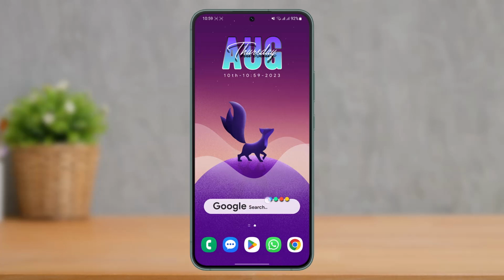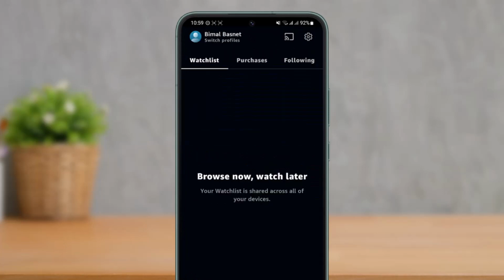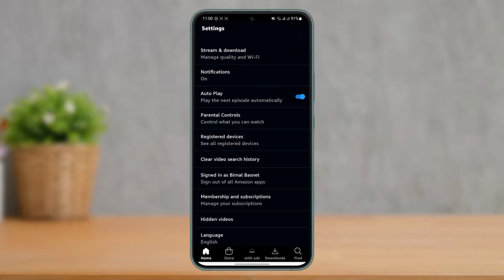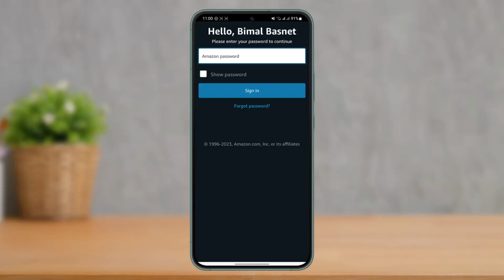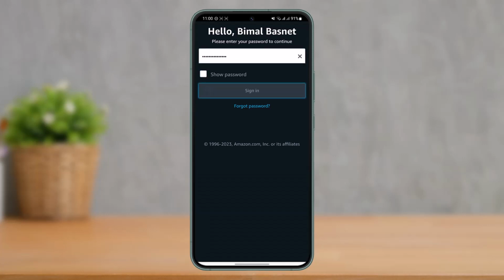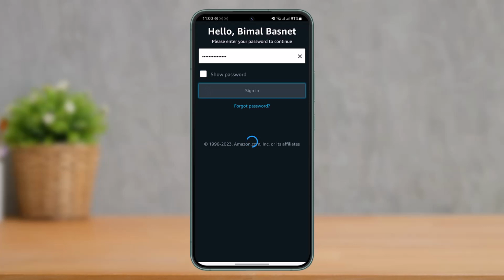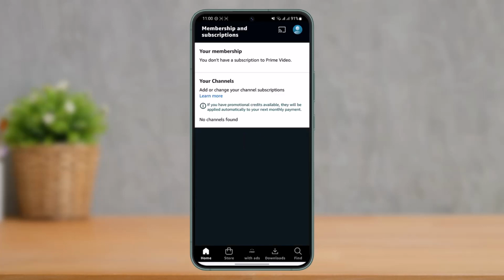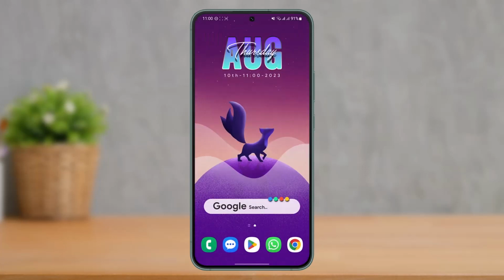How to Pay for Amazon Prime Video - Prime Video Payment !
In this tutorial video, I will quickly guide you on how you can pay for Amazon Prime Video. So, make sure to watch this video till the end. We try to be responsive to as many questions as possible.

► Chapters:
0:00 Introduction
0:10 Pay for Amazon Prime Video
0:55 Conclusion